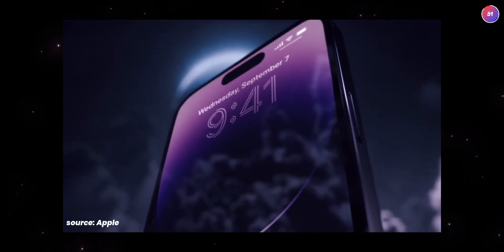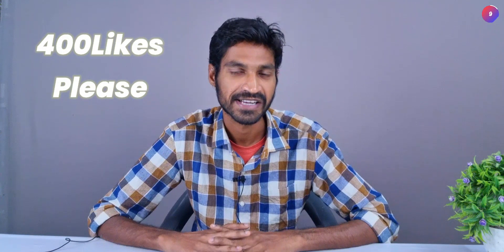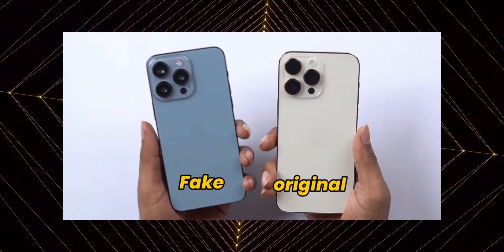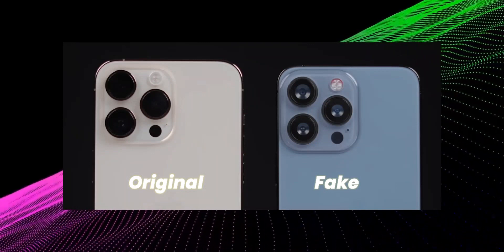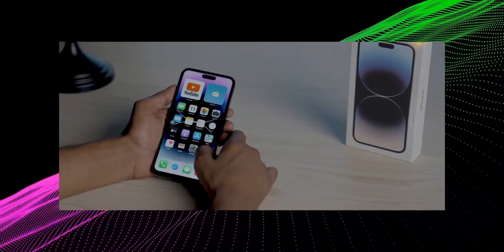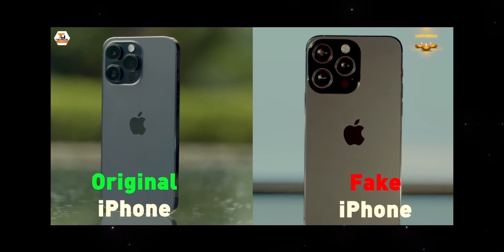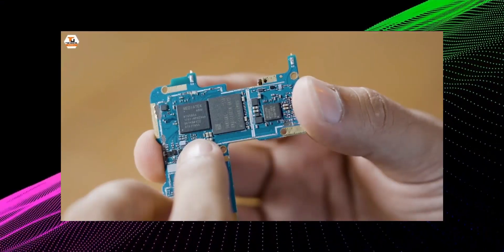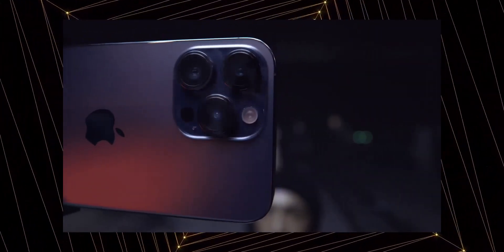Apple iphone 14 pro max at ₹10,999/- only in telugu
ఈ మొబైల్ కేవలం ₹10,999 నుంచి ₹14,999/- వరకు ఉంటుంది.
1GB Ram + 16Gb Storage
Mediatek 26nm Soc (whicklh is 6yrs old)
2000Mah battery
Single camera

(order chesthe khacchitanga 99% delivery chestharu)